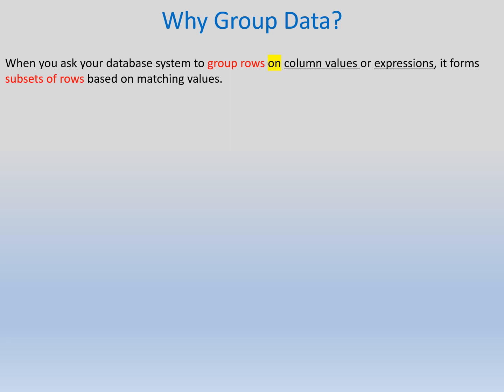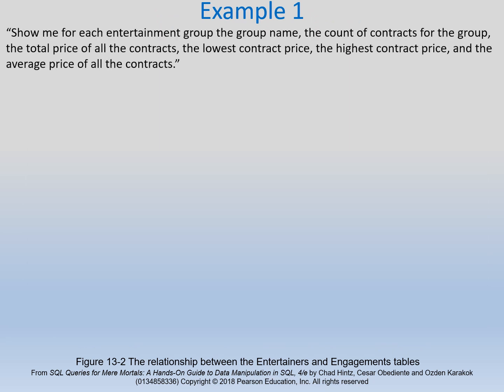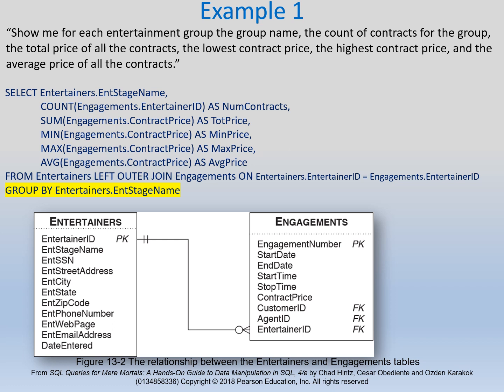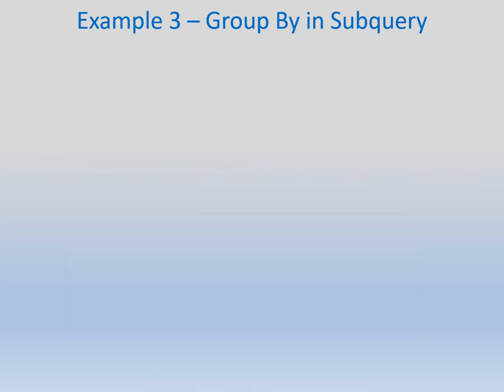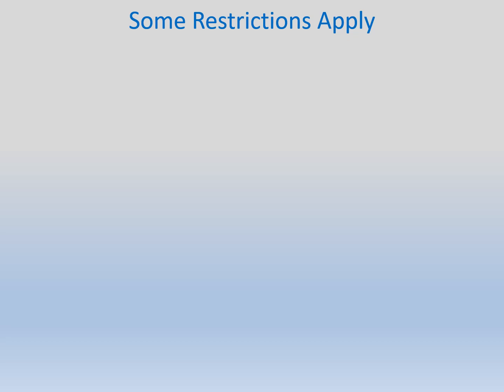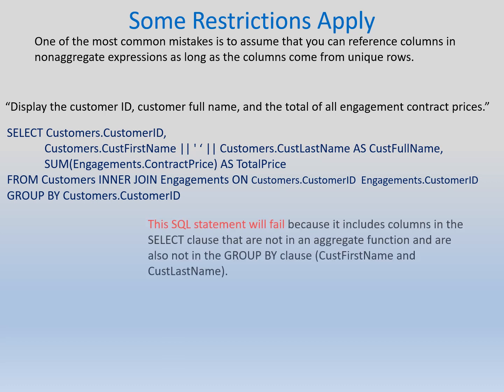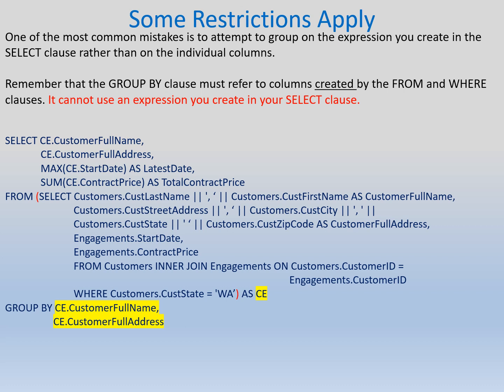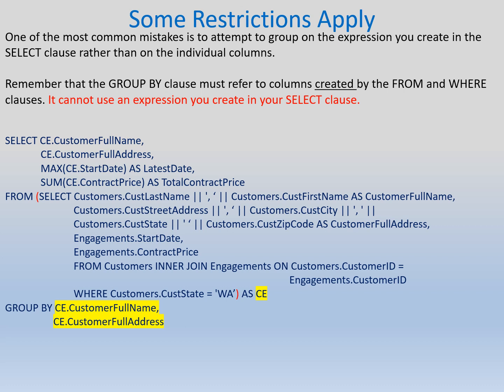Ch 13 Grouping Data